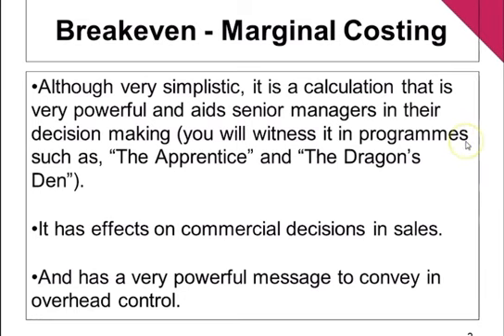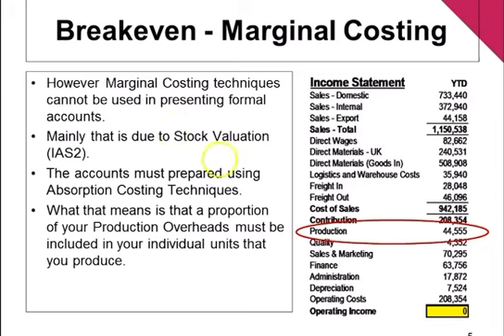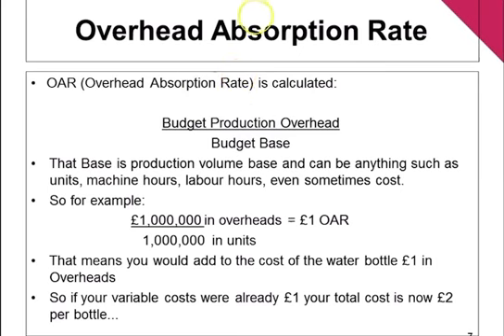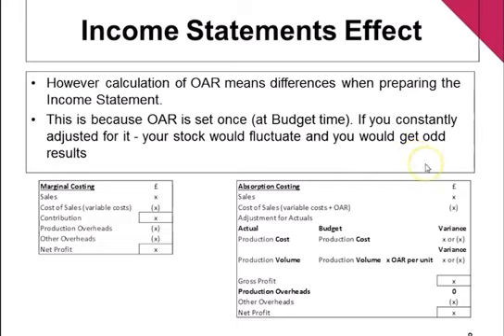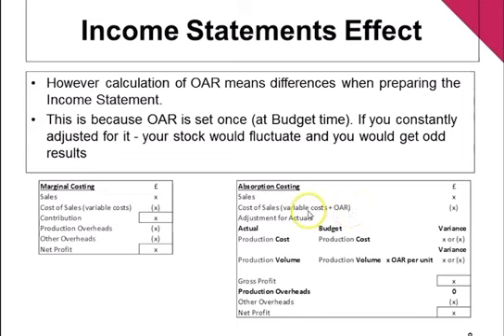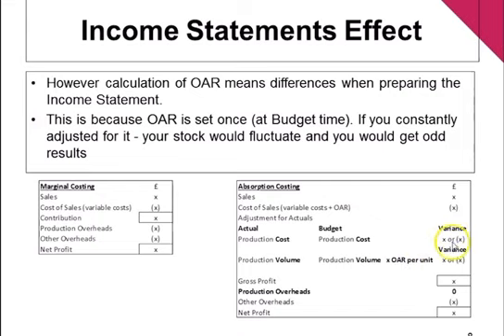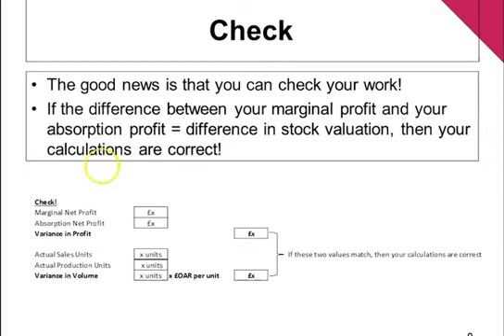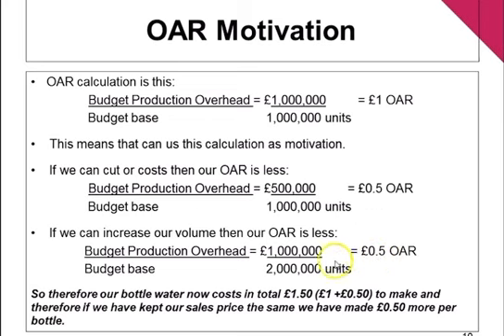Week 4 pt 1